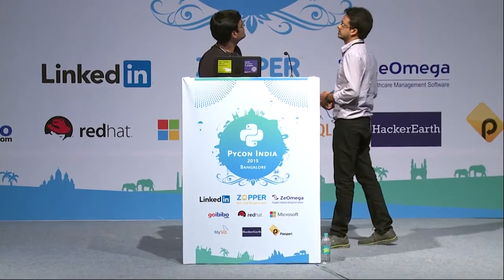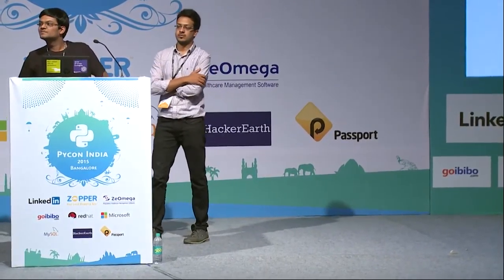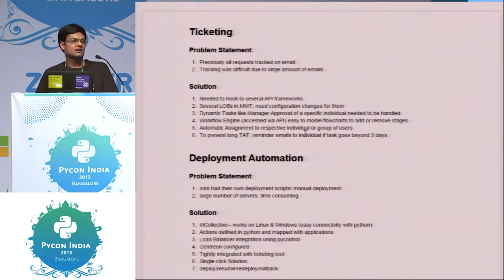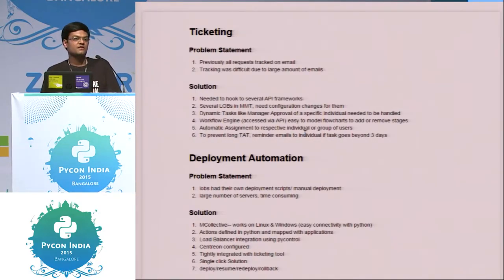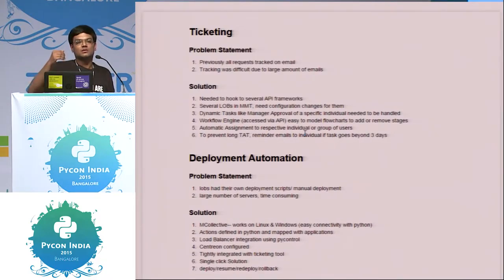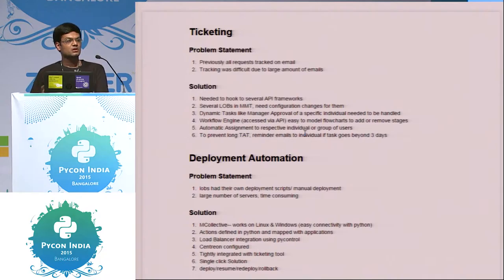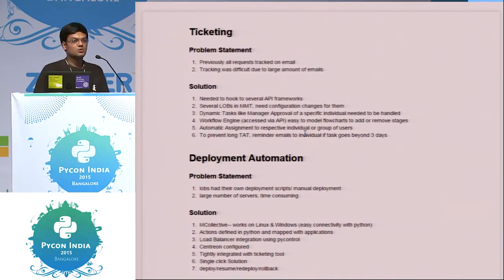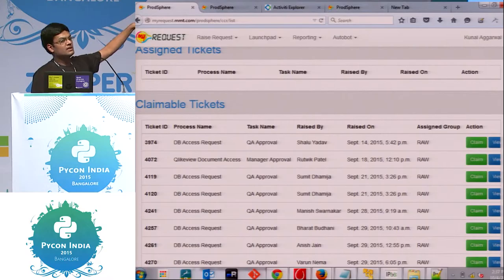Lightning Talk - Ticketing plus deployment automation - PyCon India 2015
Speaker: Kunal